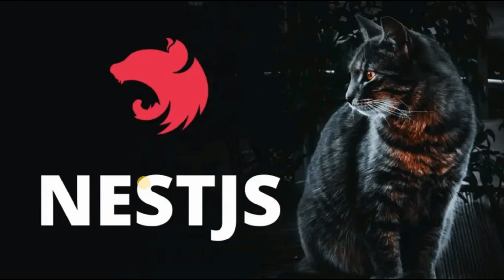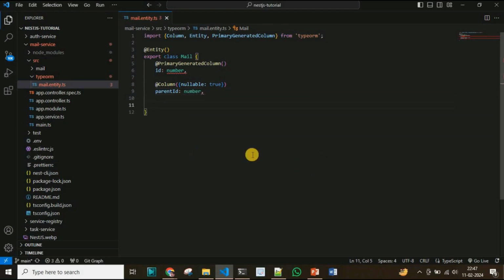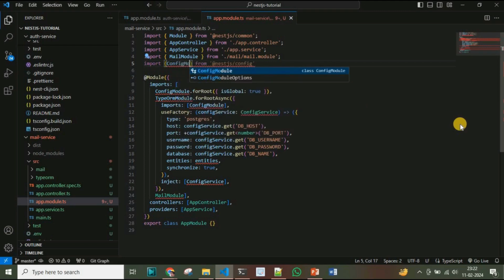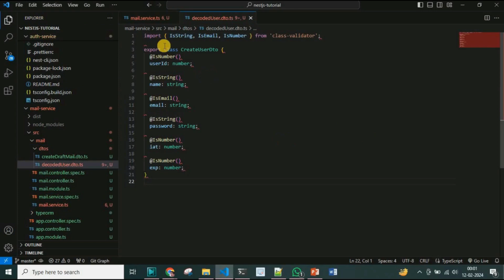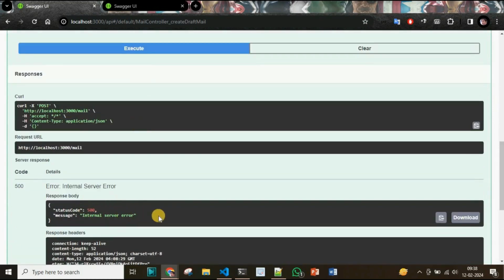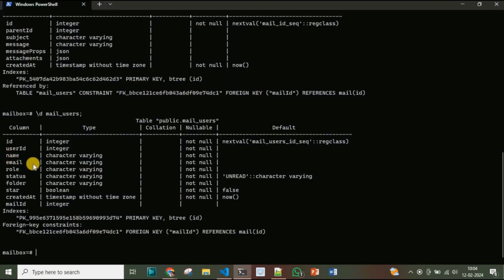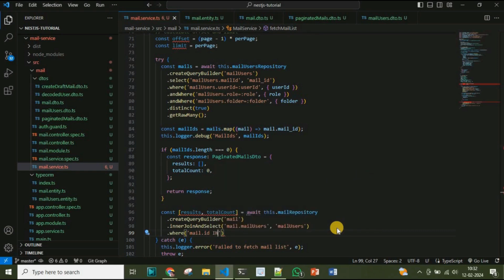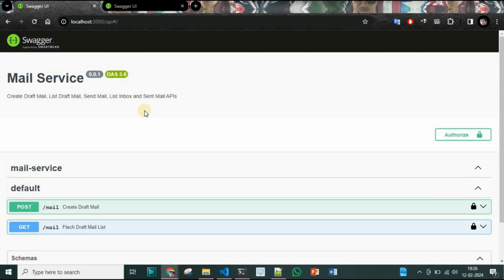Custom Mail Microservice | How to create API in Nest Js | Swagger Documentation for REST API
In my latest tutorial, I dive deep into building a Custom Mail Microservice using NestJS & PostgreSQL. 📧💻

🔥 Key Features Covered:
✅ Creating and managing draft emails via API
✅ Listing all your draft emails seamlessly

Whether you're scaling your app or just getting started with microservices, this step-by-step guide will help you implement efficient email handling with NestJS & PostgreSQL.